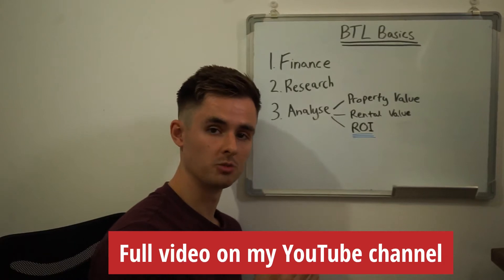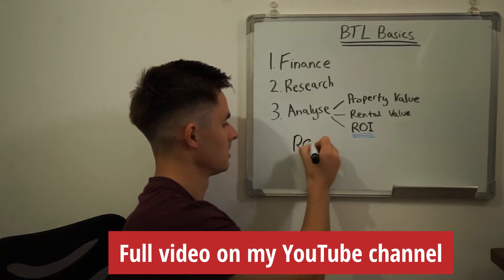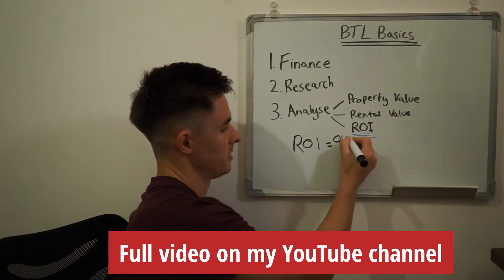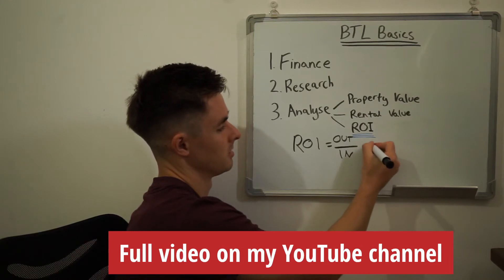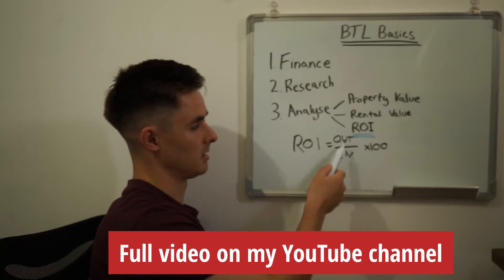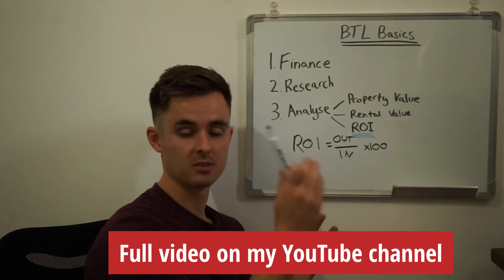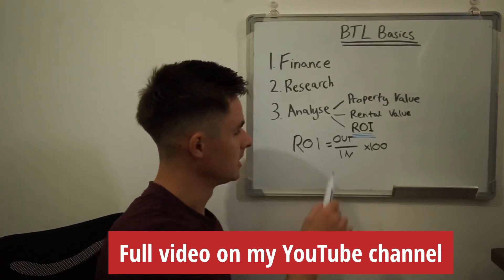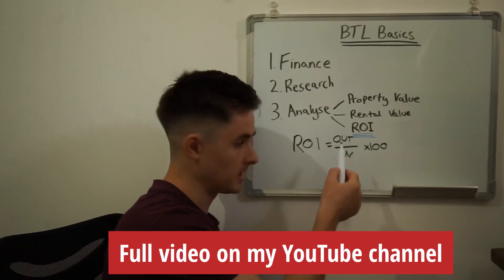How to calculate ROI